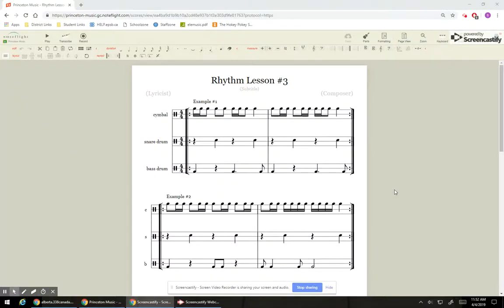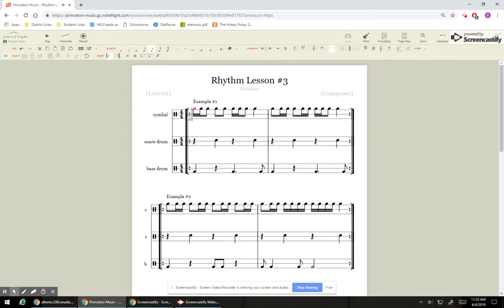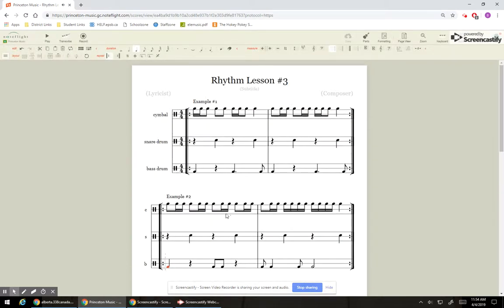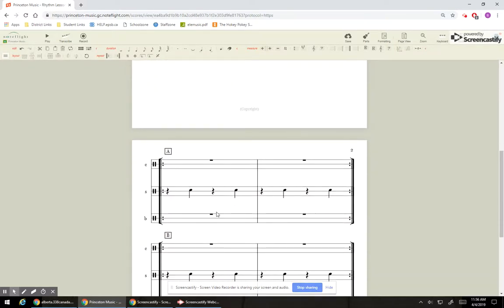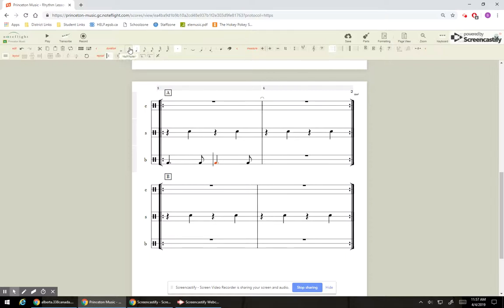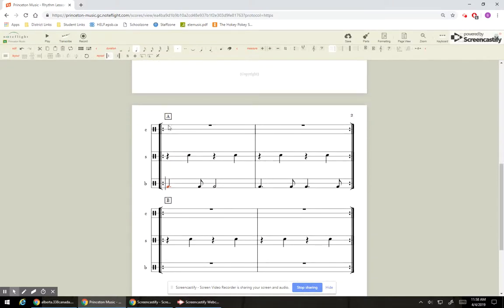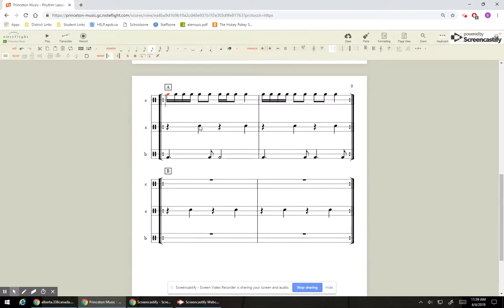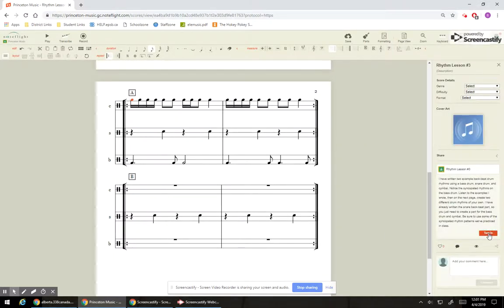Noteflight 2019, Lesson #3